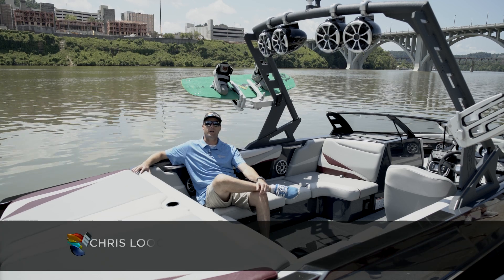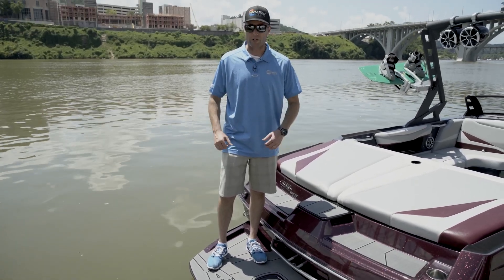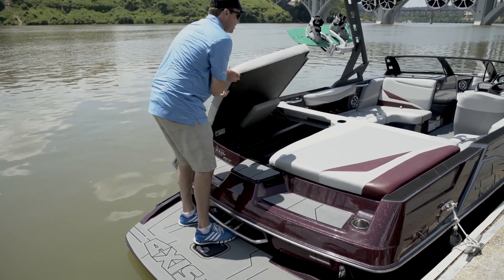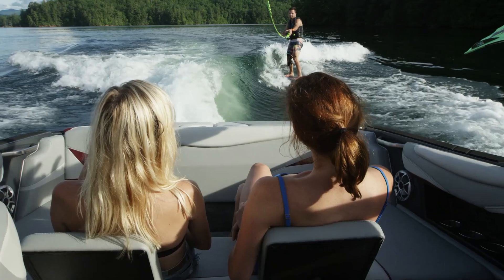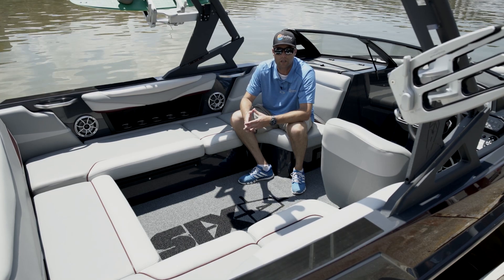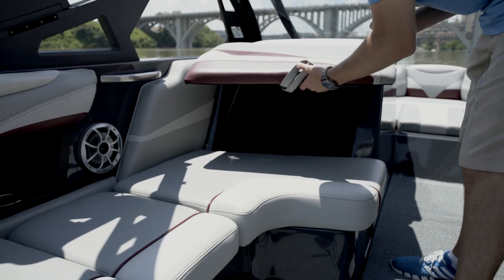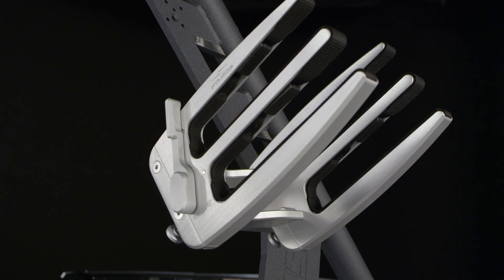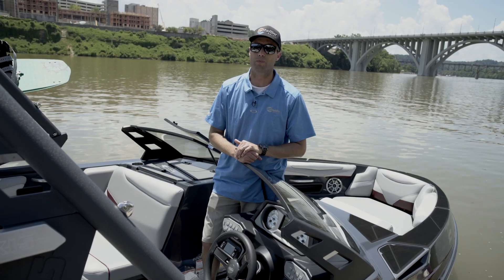2018 Axis T22 Walkthrough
Come take a deeper look into the all-new 2018 T22.